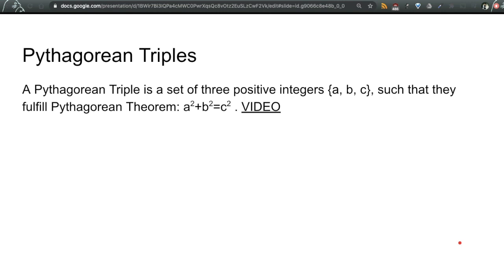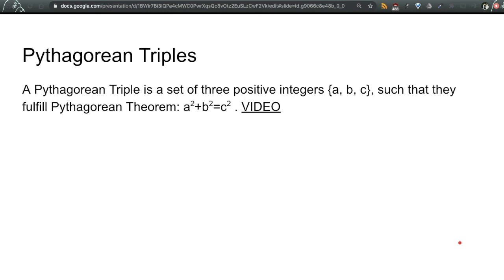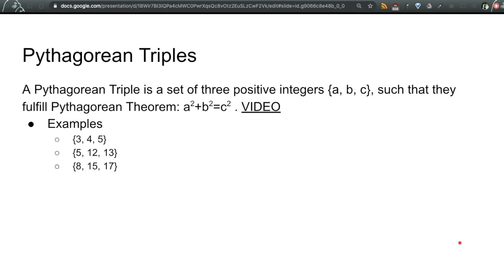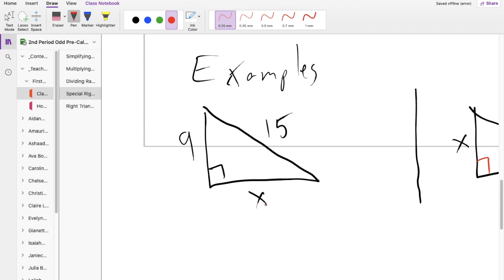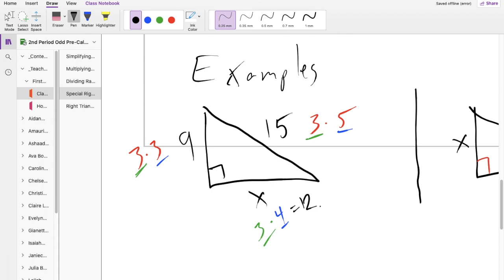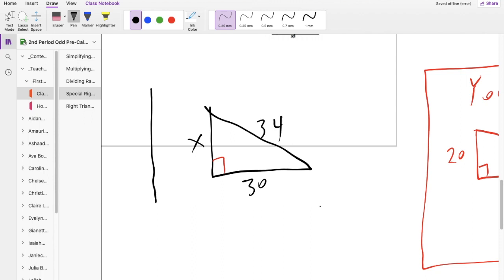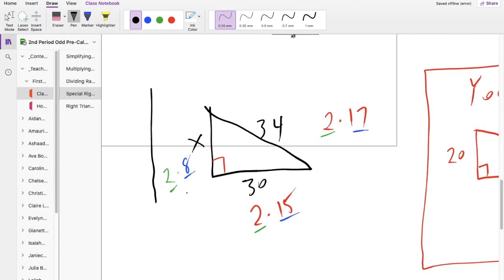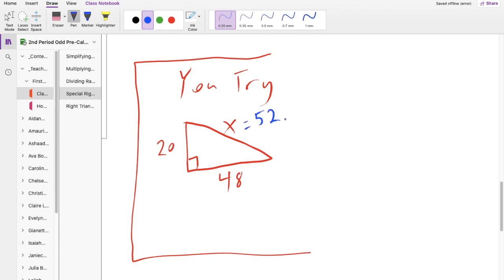Pythagorean Triples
This video is about Pythagorean Triples